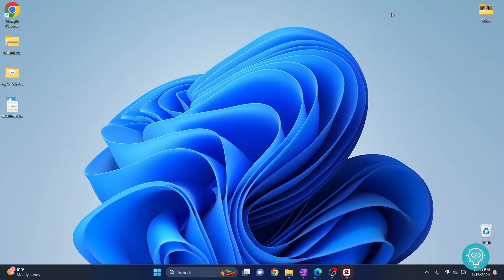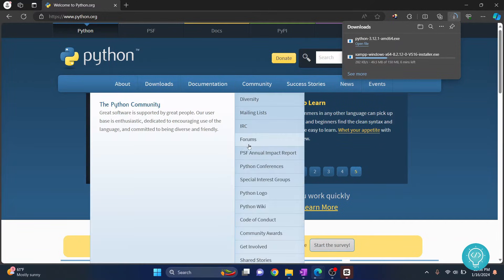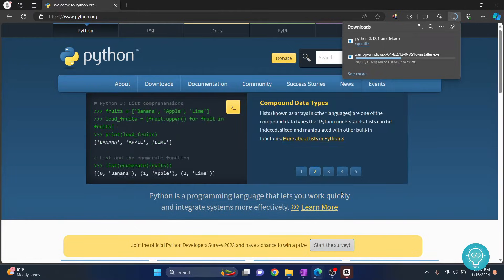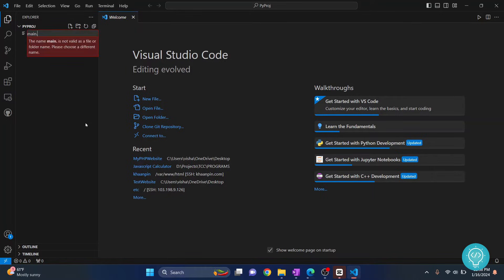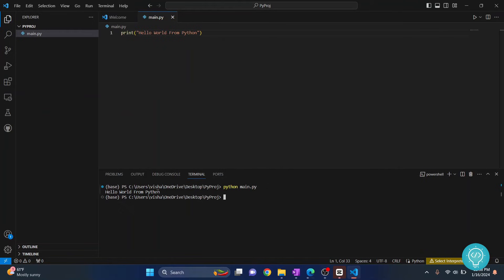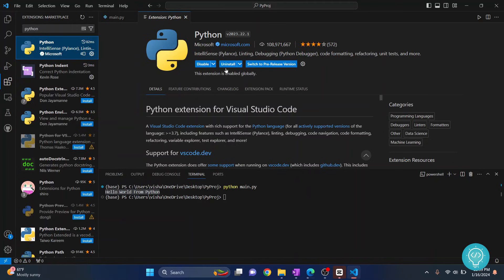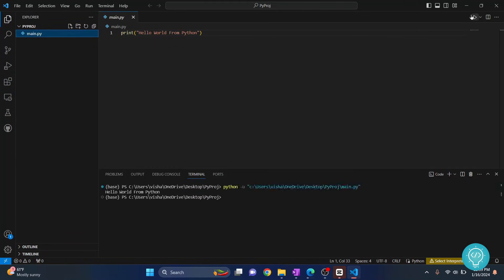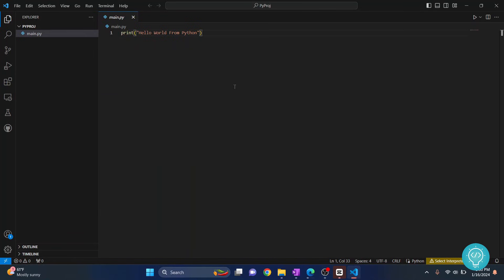How to Install Python 3.12.1 in VSCode (2024) - Python in Visual Studio Code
In this video, I'll show you how you can Install Python 3.12.1 for VSCode. We will install python 3.12.1 and setup visual studio code for python programming. We will install all necessary requirements for python programming in visual studio code.

By the end of the video you'll have python installed in vscode, and your vscode will be setup for python development. We will also run your first python program in visual studio code.